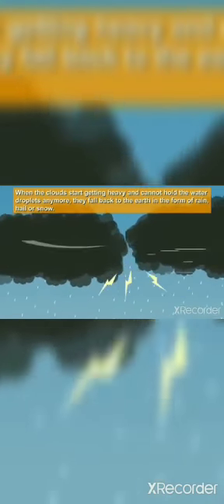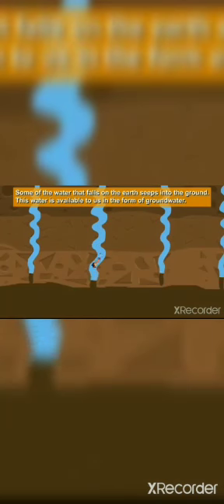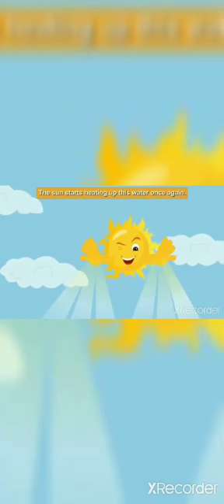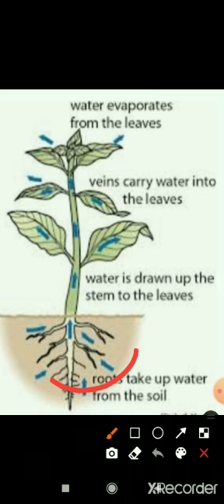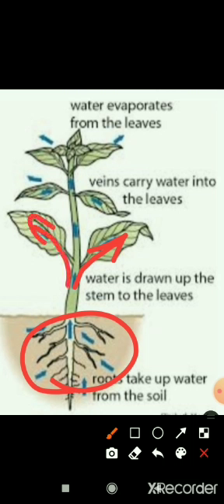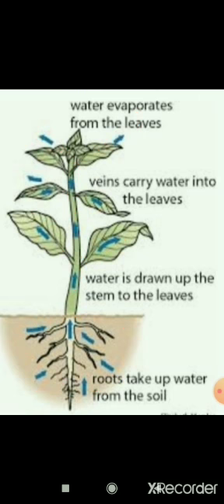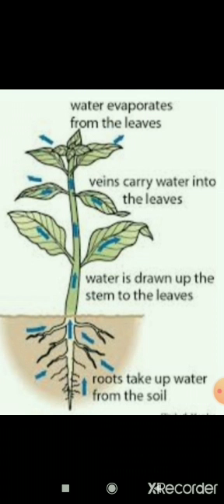Class 8 Science Lesson 22 Conservation of Plants and Animals Part 4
Based on TN Samacheer Syllabus 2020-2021